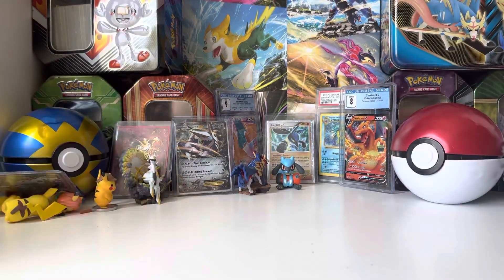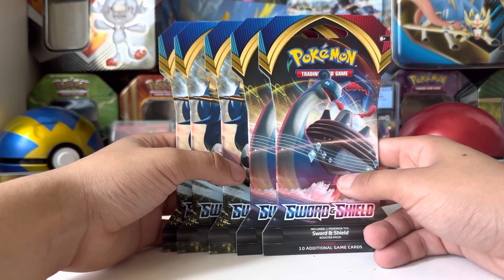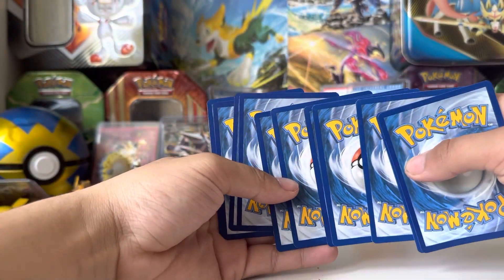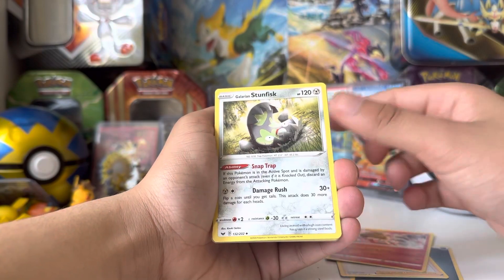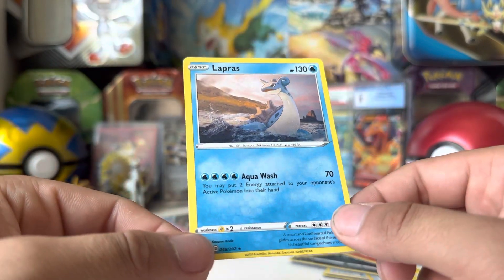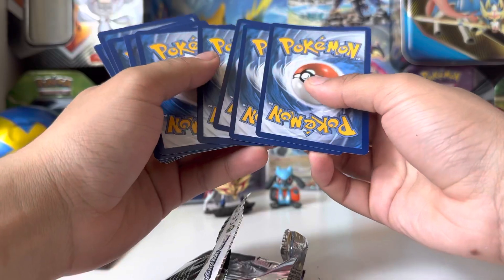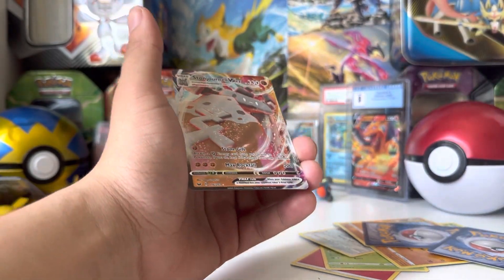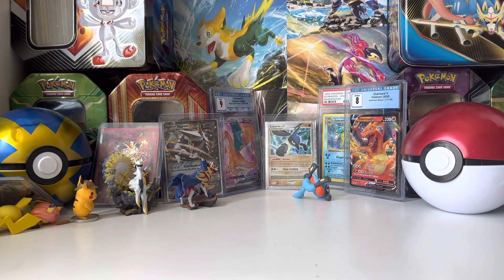Pokémon Sword and Shield Opening Part 45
Today I will be opening up some sword and shield base set. We are still looking for the golden zacian.